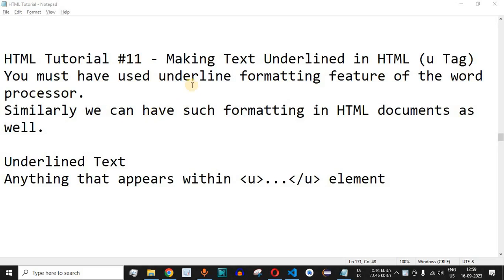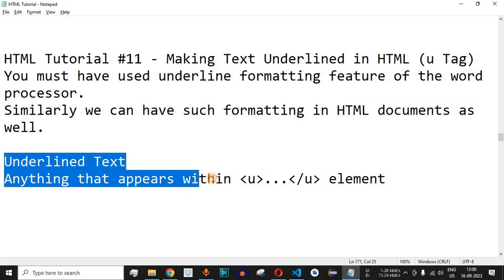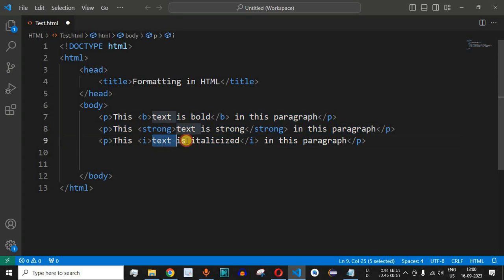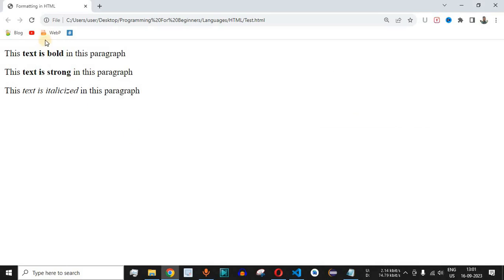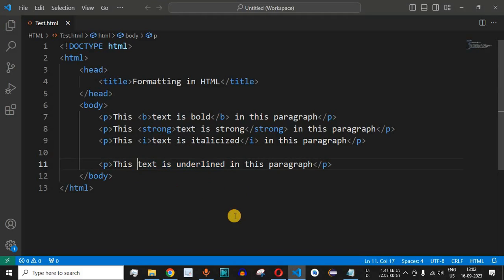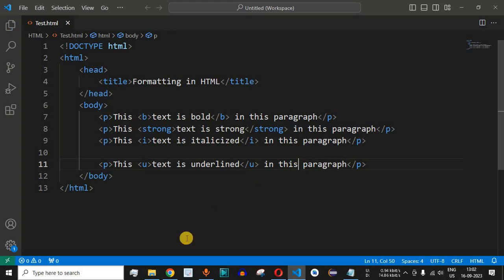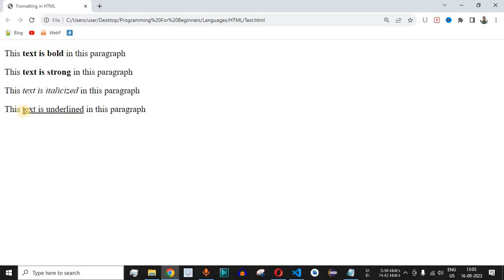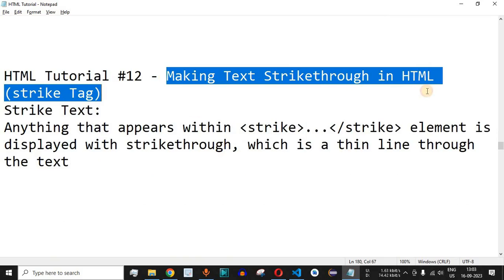HTML Tutorial #11 - Making Text Underlined in HTML (u Tag)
In this video by Programming for beginners we will see Making Text Underlined in HTML using u Tag along with the Example.

You must have used underline formatting feature of the word processor.
Similarly we can have such formatting in HTML documents as well.

Underlined Text
Anything that appears within u.../u element

1. Create Web site - You can create a website or customize an existing web page template if you know HTML well.

2. Become a web designer - If you want to start a carreer as a professional web designer, HTML and CSS designing is a must skill.

3. Understand web - If you want to optimize your website, to boost its speed and performance, it is good to know HTML to yield best results.

4. Learn other languages - Once you understand the basic of HTML then other related technologies like javascript, php, CSS or angular become easier to understand.